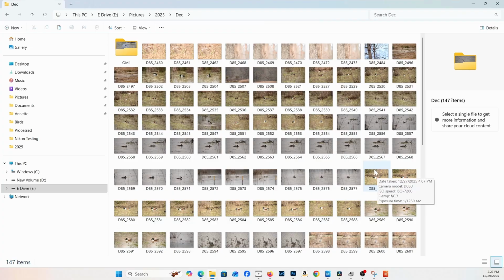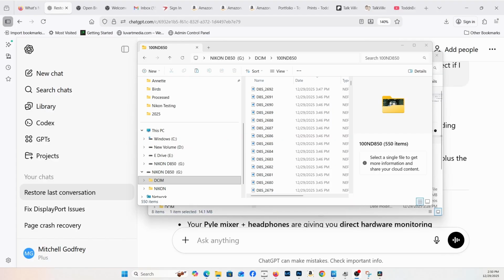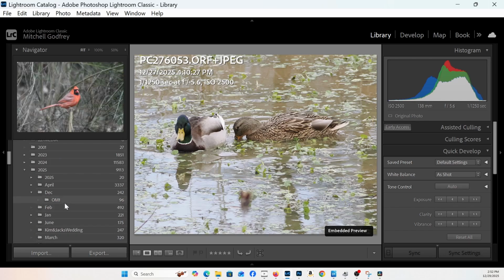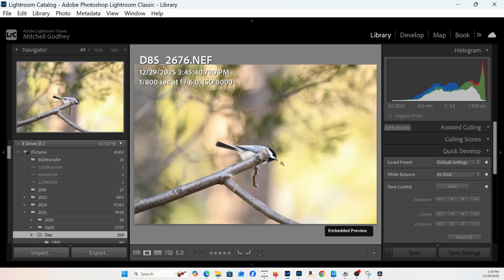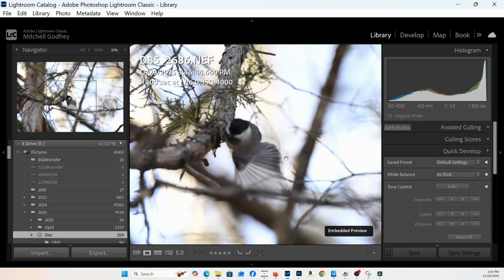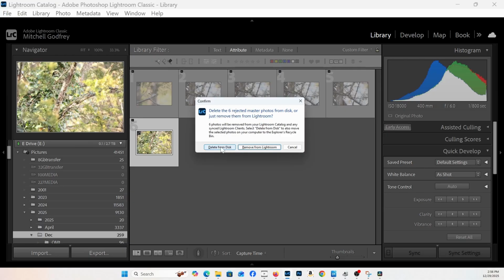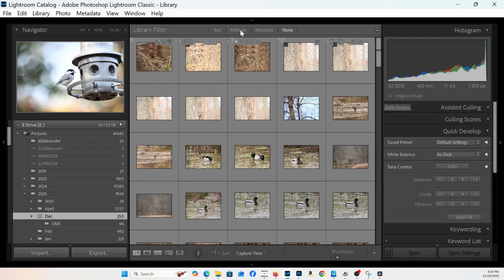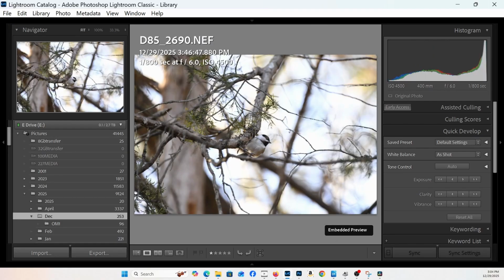My Simple Lightroom Workflow After a Photo Shoot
After every shoot, especially when I come home with hundreds or thousands of photos, I follow a simple workflow to keep everything organized and manageable.

In this video, I walk through what I do right after a shoot — how I copy my photos, organize them on my computer, and make a first pass in Lightroom to decide what to keep, what to delete, and what to save for later editing.

This is a real-world workflow that’s evolved over time.